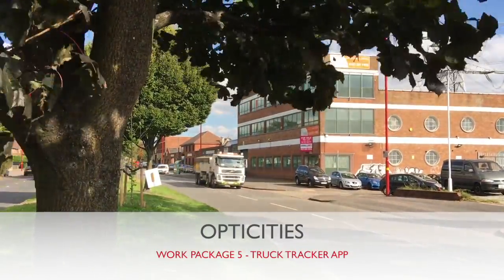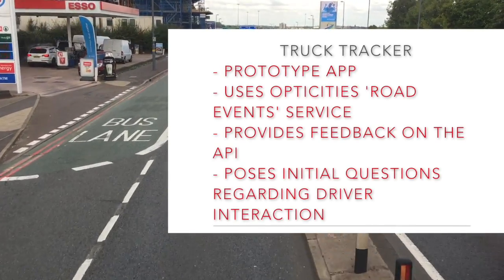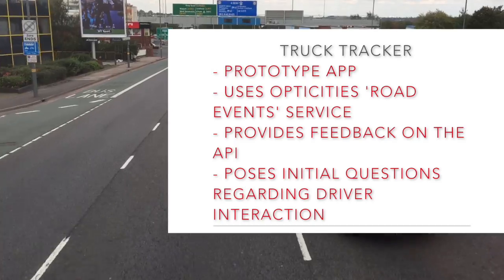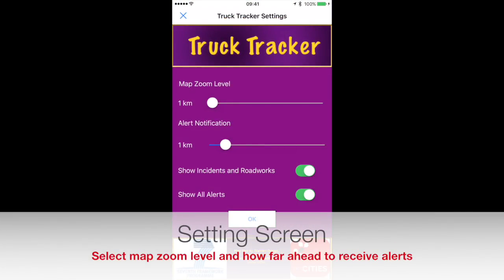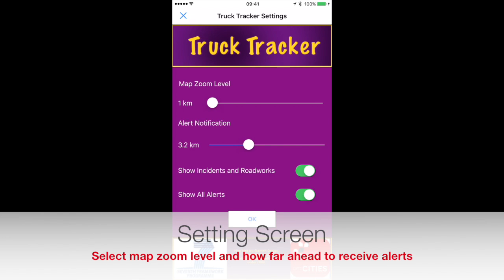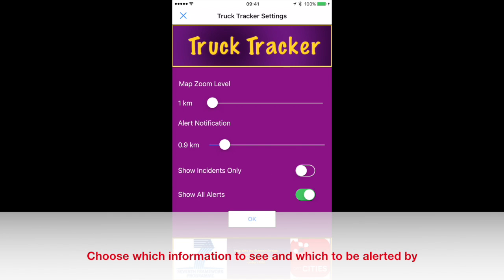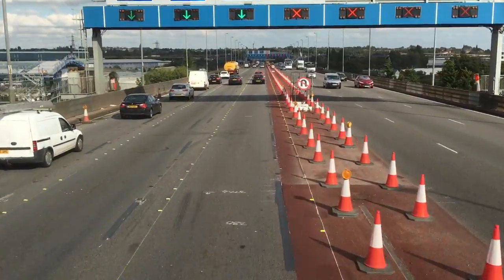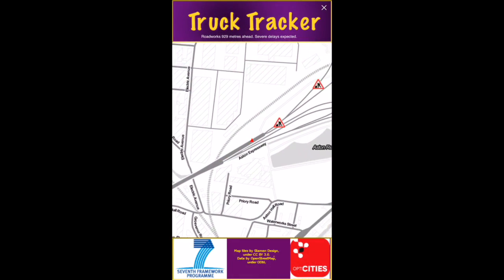Opticities Work Package 5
Information about Opticities WP5